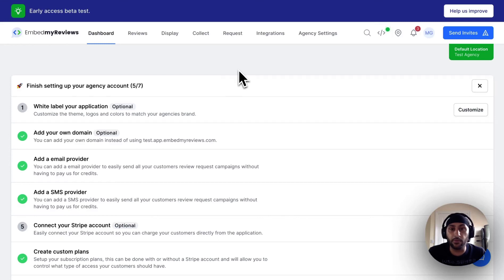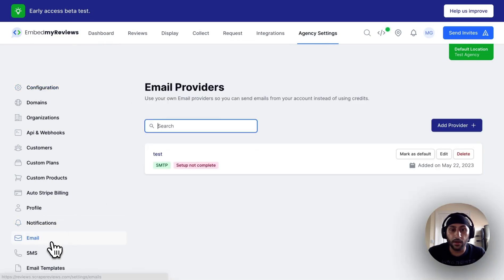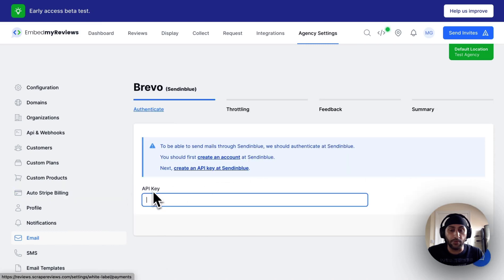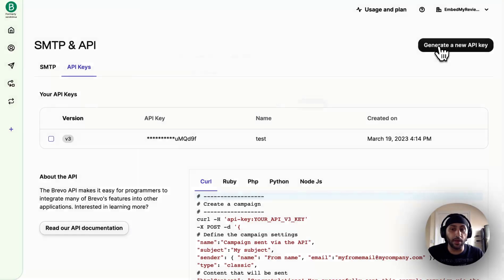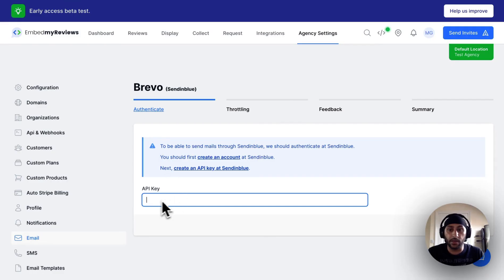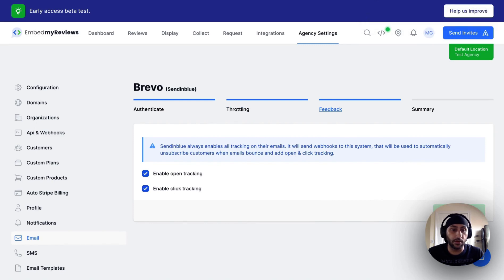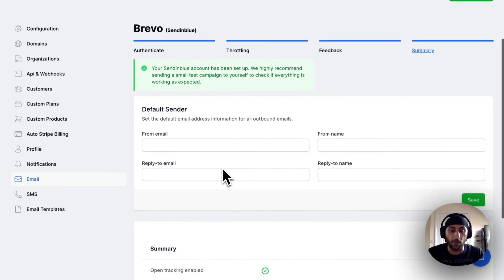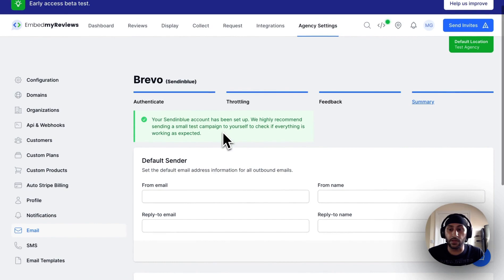How to setup Brevo (Sendinblue) Email Provider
In this video we will show you how to setup Brevo (Sendinblue) as an email provider within your agency account.